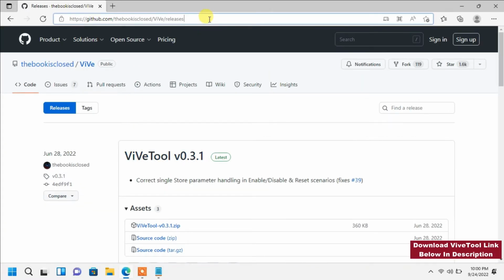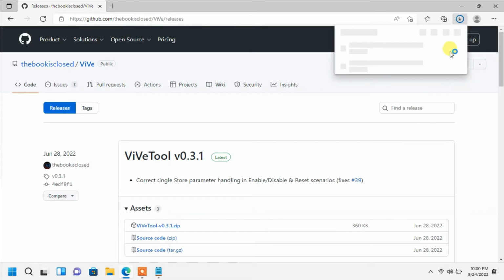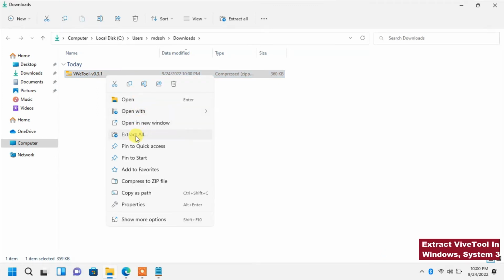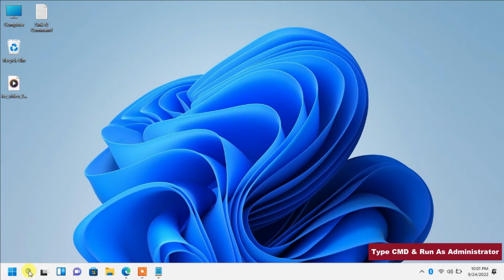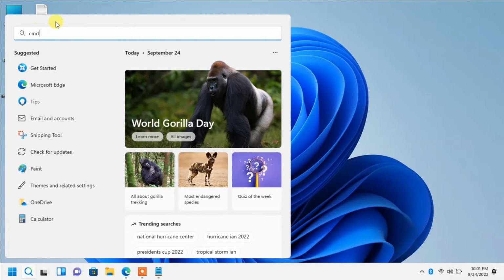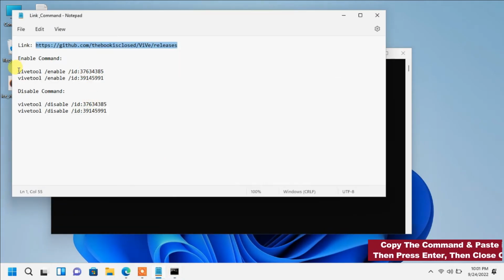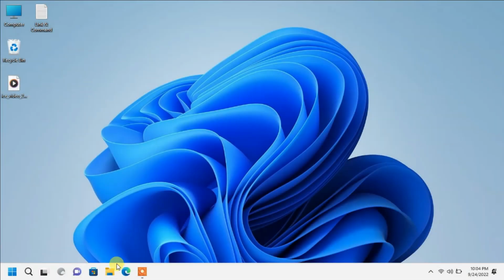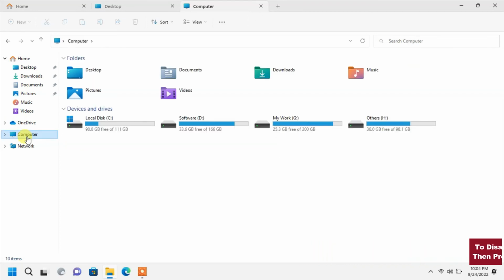How to Enable Tab Option In Windows 11 22H2 September Update (If Missing) ✔✔✔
In This video i will Show you how to Enable Tab Option In Windows 11 22h2 If your System not Enabled Tab Option.